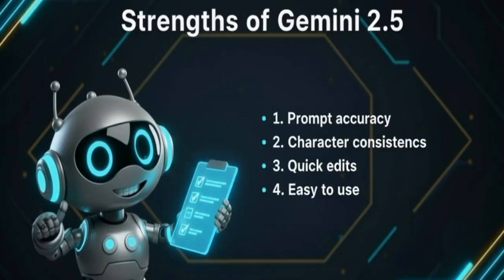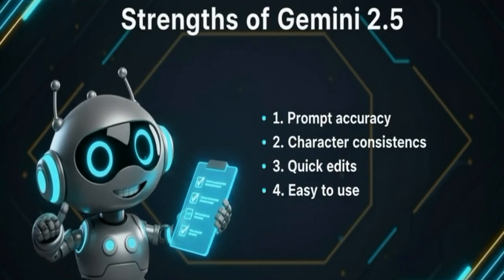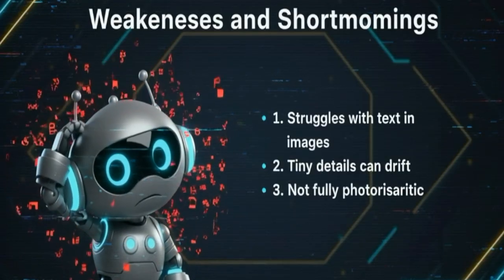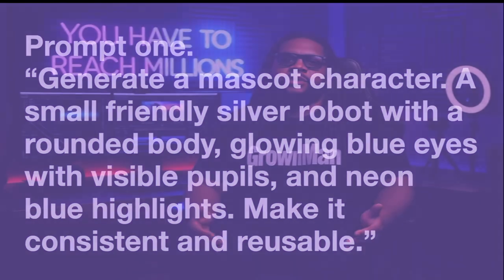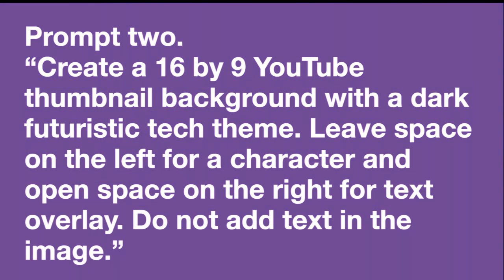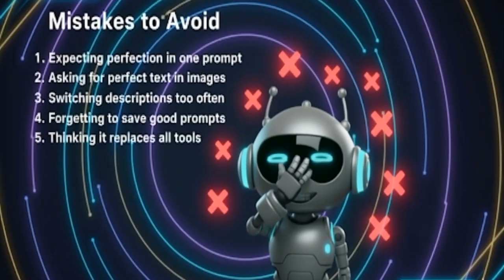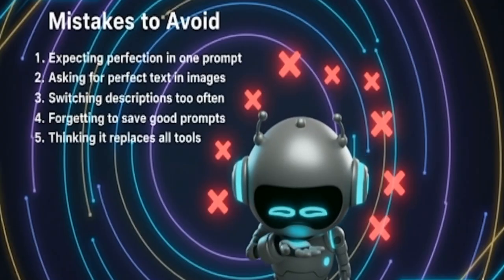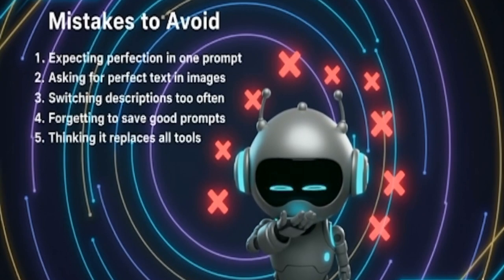Leveling Up with Gemini Flash 2.5 (Nano Banana)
Is Gemini Flash 2.5 (Nano Banana) really a Photoshop killer? Or is it just another shiny AI tool? In this video, we break down everything you need to know about Google’s latest multimodal model — how it handles prompts, character consistency, and whether it can actually replace tools like Photoshop.

I’ve been testing Gemini 2.5 myself, and I even used it to create my last two videos (this one and the Canva + ChatGPT masterclass). The results? My thumbnails look sharper, my motion slides with Prompto are smoother, and I’ve even discovered a workaround that no one else is talking about. If you’re curious, drop a comment and I’ll make a video showing my full process.

👉 In this episode, you’ll learn:
 • Why some people call Gemini 2.5 a Photoshop killer
 • Its biggest strengths (prompt accuracy, character consistency, fast edits)
 • Its weaknesses (text rendering, detail drift, realism limits)
 • My best prompt recipes for thumbnails, mascots, branding, and edits
 • Real-world workflows for YouTubers, coaches, e-commerce, and creators
 • The mistakes to avoid when using Nano Banana

Gemini 2.5 isn’t perfect — but it’s one of the most exciting AI tools of 2025. Whether you’re a content creator, small business owner, or marketer, this video will help you use it to save time, make better content, and build your brand.

⏱ Chapters (Optional)

00:00 Intro
01:30 What is Gemini 2.5 (Nano Banana)
03:40 Why people call it a Photoshop killer
06:15 Strengths of Gemini 2.5
09:00 Weaknesses and shortcomings
12:00 Best prompts for Nano Banana
15:30 Workflow examples
19:00 Mistakes to avoid
22:00 Real-world case studies
25:00 Is it worth using?
28:00 My personal experience
30:00 Outro

📱 Follow on Instagram & Facebook: You Have to Reach Millions